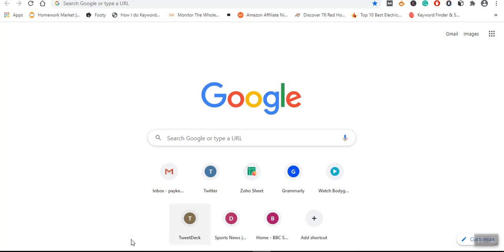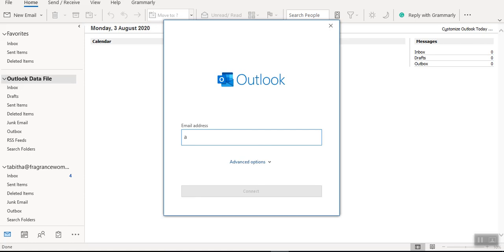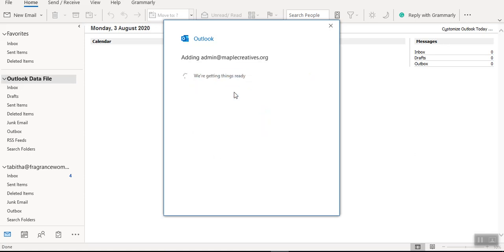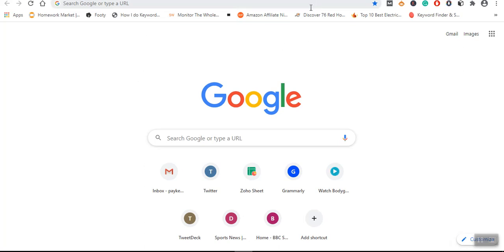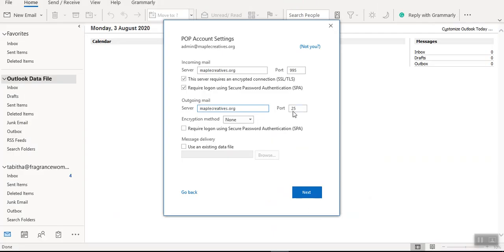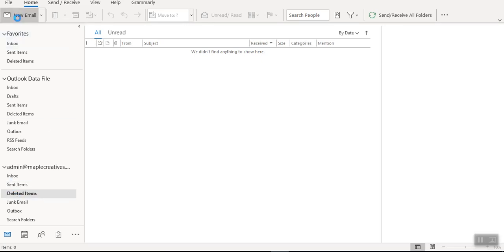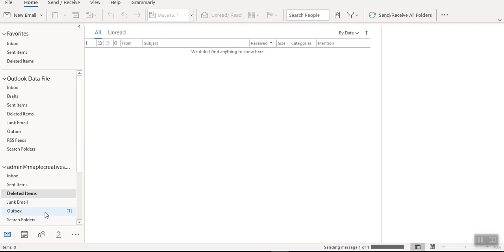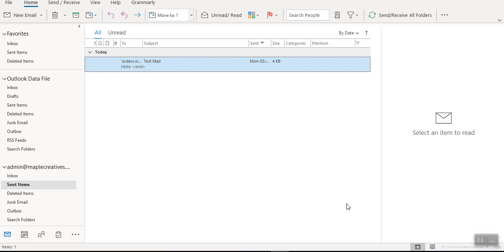How to Add and Remove Email Accounts on Outlook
In this video, I am going to show you, how you can add and remove an email account in outlook so from a single outlook console you can access multiple email accounts.
- How to add another email account in outlook 365 & outlook 2007, 2013, 2016, and 2019.
- How to remove another email account in outlook 365 & outlook 2007, 2013, 2016, and 2019.
- How to change and view another email account in outlook 365 & outlook 2007, 2013, 2016, and 2019.